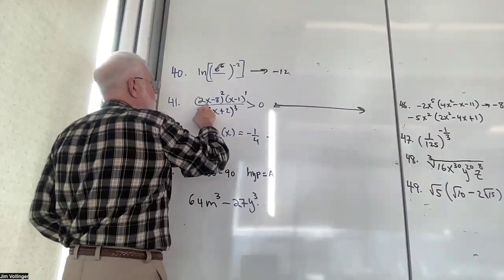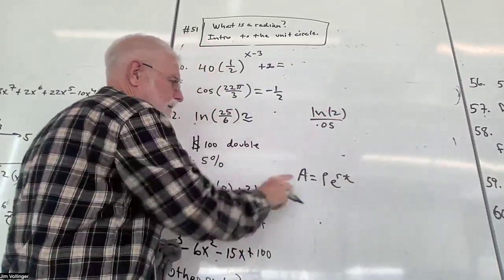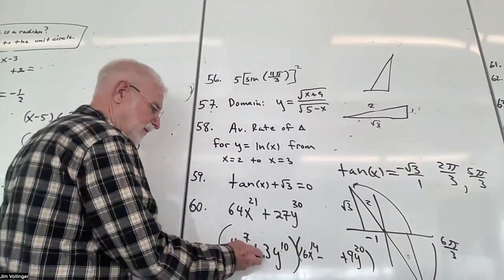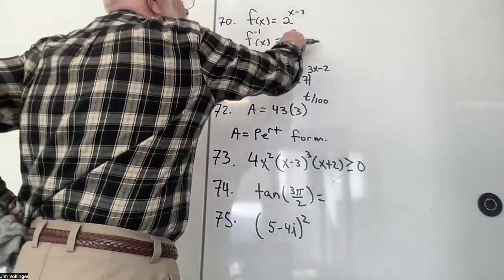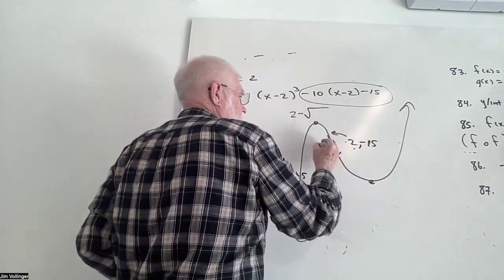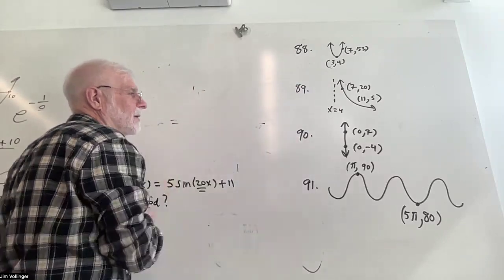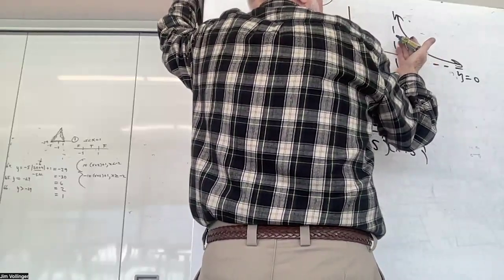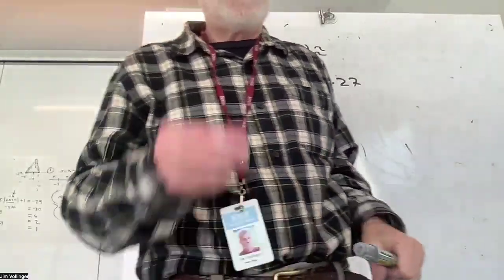311 Lesson 33. 40-107